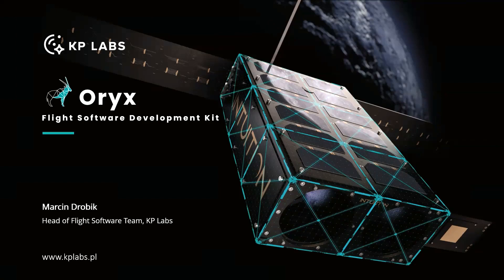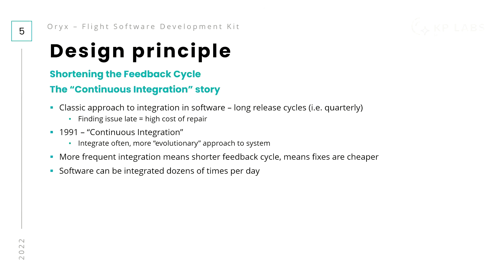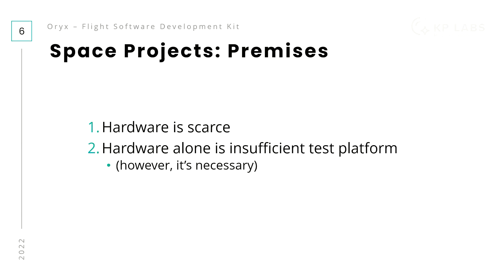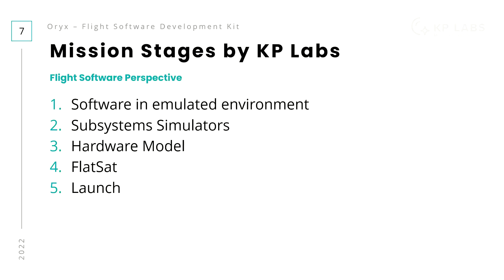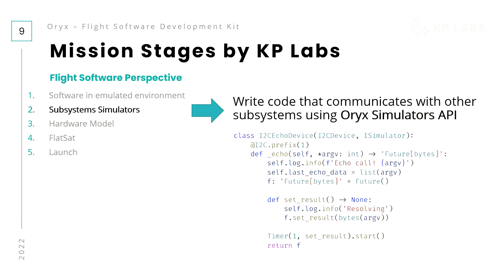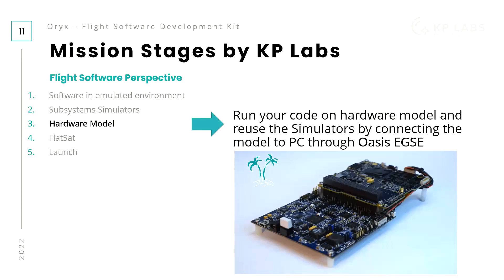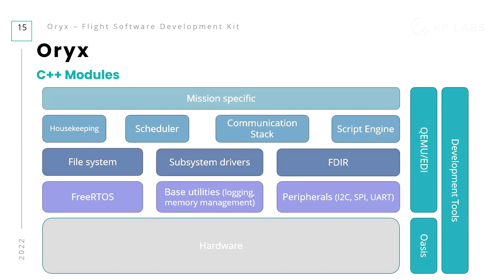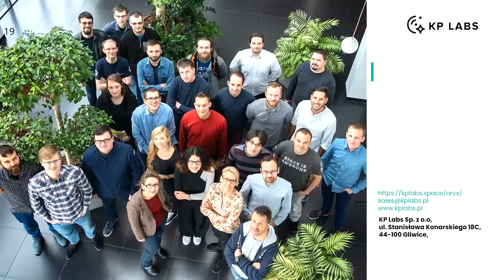A guide to mission control for small satellites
This video is footage of a live demo on KP Labs' flight software reliability and the company's Oryx OBCS.

Today's small satellites are becoming increasingly powerful, versatile, and high-performing systems capable of carrying out a wide variety of functions and mission applications.

This increase in complexity is placing a greater burden on flight software validation and verification (V&V) activities. According to different research studies, around 20% of CubeSats experience death on arrival (failure from the very first day of the mission) and 33% of failures have unknown sources. This highlights the importance of V&V and extended integration testing before launch.

To address these issues, Poland-based KP Labs has developed a modular on-board computer software SDK (software development kit) called Oryx, which is designed to easily test the flight software from the very early stage of mission development when there are no physical components present.

It can be used to implement a variety of satellite on-board management tasks such as:

- processing operator telecommands and monitoring processes,
- executing pre-defined schedules,
- dynamic code execution via Lua scripts,
- coordinating emergency responses, and
- handling onboard sensor data.

In this webinar, Oryx Software Lead Engineer, Marcin Drobik, discusses the importance of effective flight software for satellites and shares advice on how to implement modern protocols and tools into your mission.

To find out more about KP Labs, please view their satsearch supplier hub

And to stay up to date with the modern space industry, please join the satsearch weekly email list